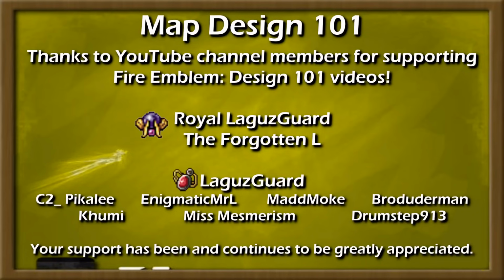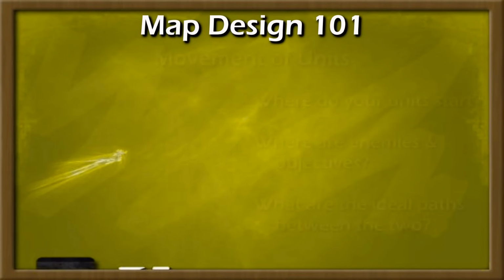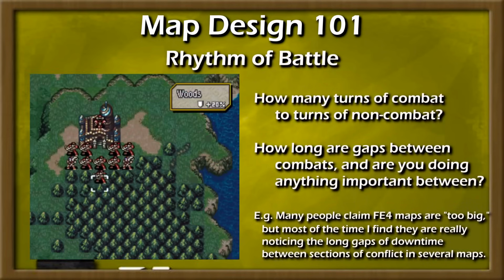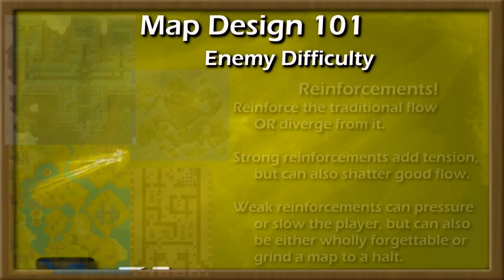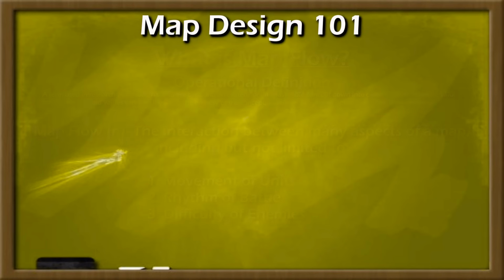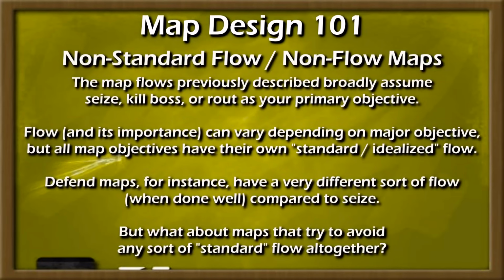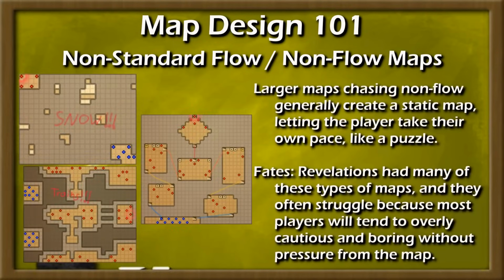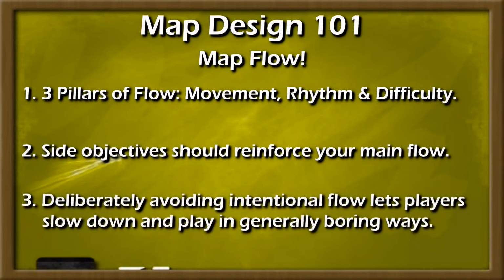Map Design 101 - Map Flow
Welcome to Map Design 101, where we talk about the finer details of map and area design to show how they make the gaming experience better or worse. Whether you're a designer or merely want to know why you love or hate the maps you do, this resource is for you.

Map Flow is much like Unit Feel. Everyone has a general understanding of the concept when you say it, but what does it *actually* mean, and is it something you can cleanly track? Let's talk about it.

Thank you, and have a fantastic day!